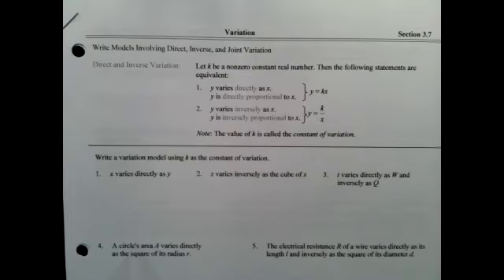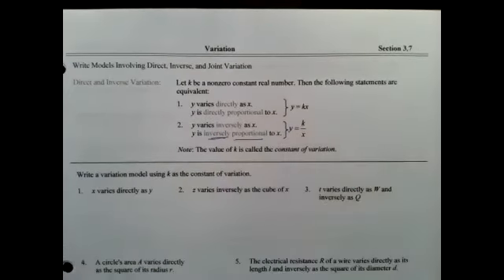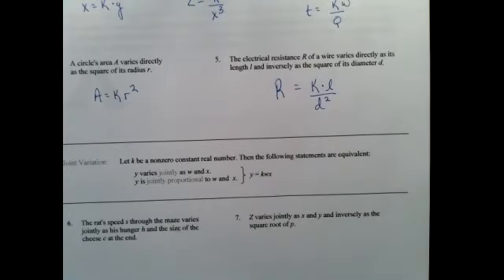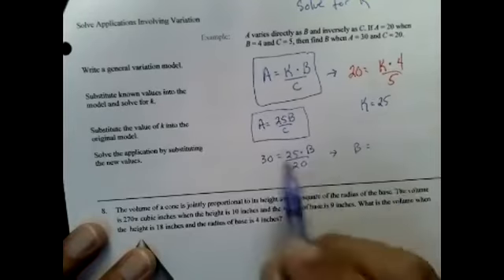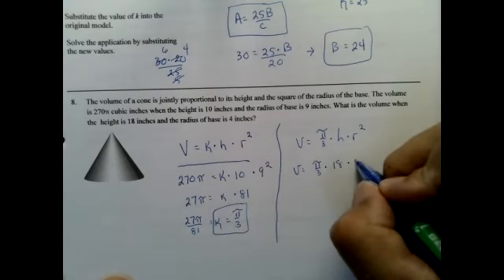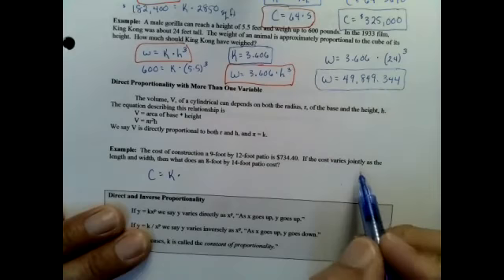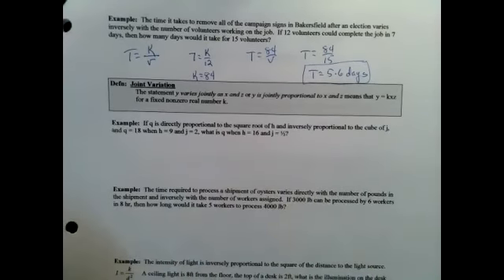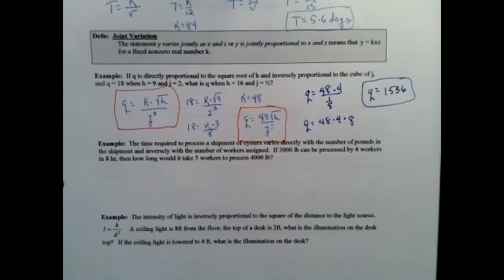Math 103 Section 37 Sp22